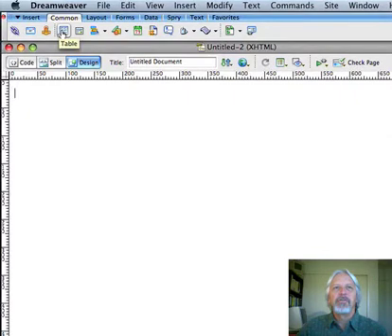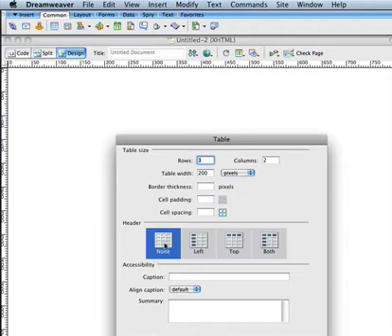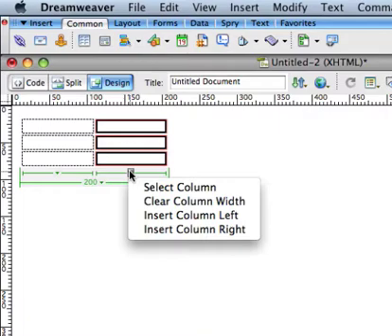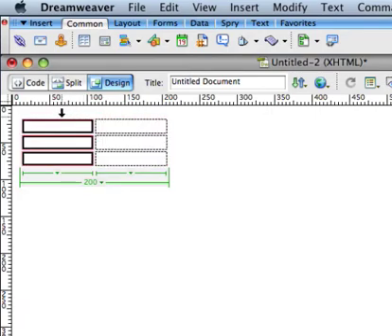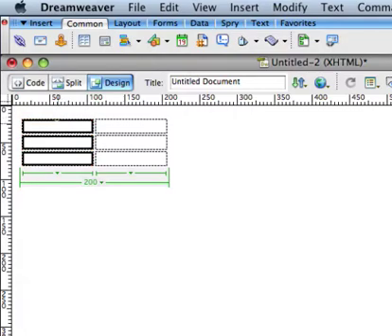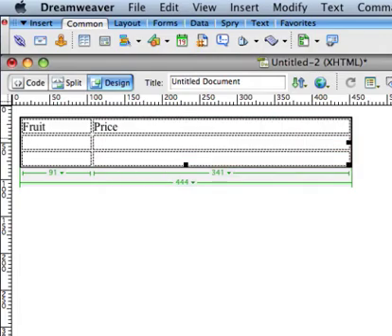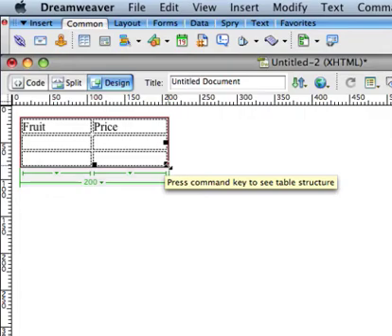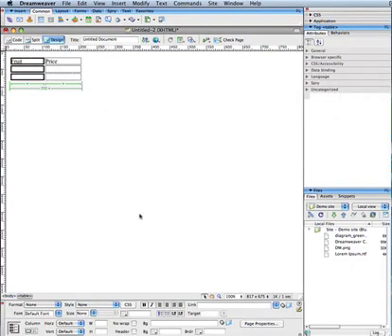2 Creating a Table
This video demonstrates the initial stages in creating a table in Dreamweaver.